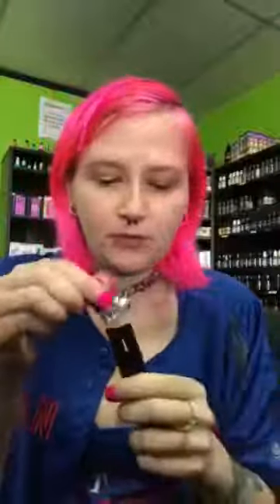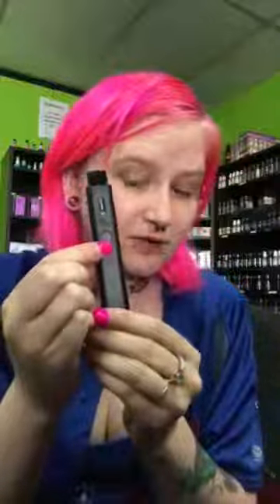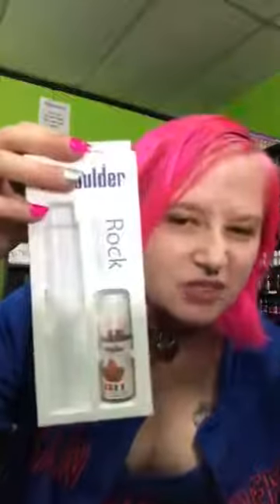The Rock from Boulder Review